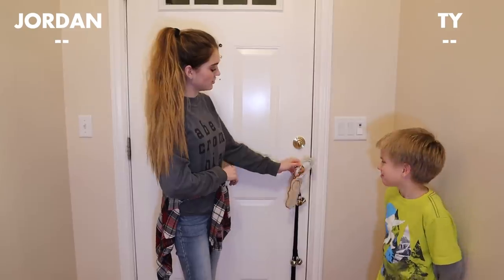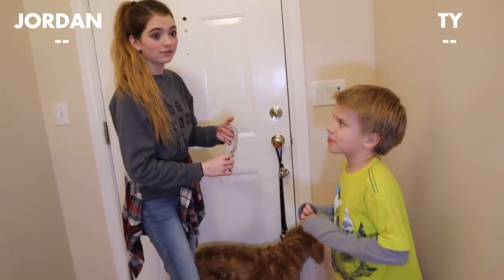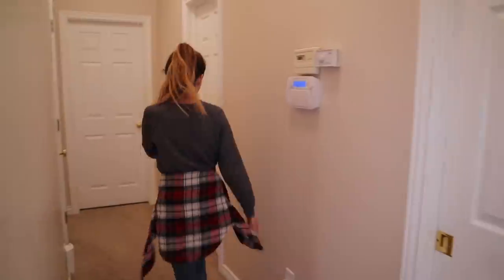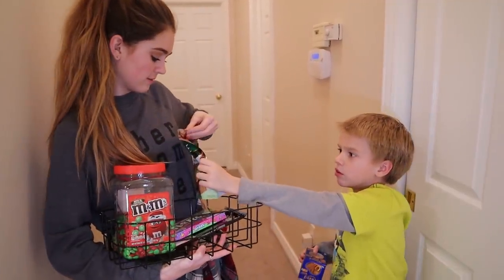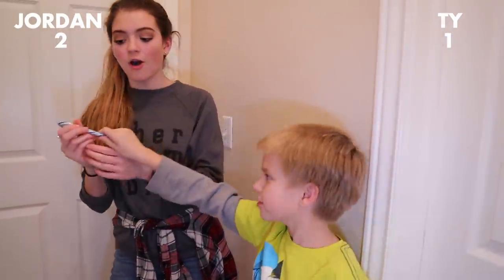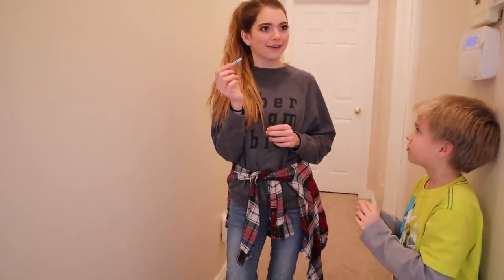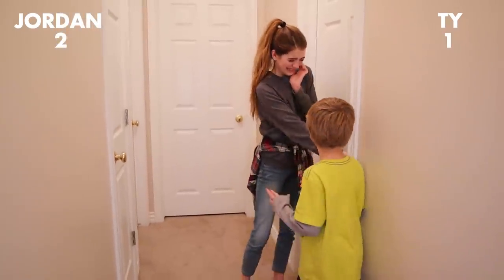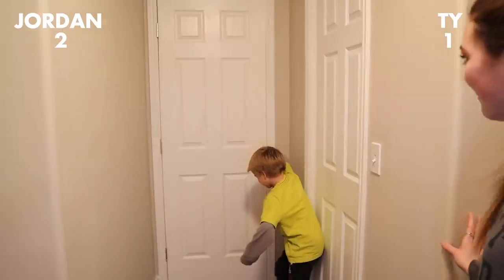Don't Choose The Wrong Door - Christmas Naughty Or Nice / JustJordan33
Don't choose the wrong door Christmas Edition. Jordan and Ty choose doors and get whatever is behind them.  Have they been naughty or nice?

Hi!  I am Jordan and welcome to JustJordan33.  I love making fun videos that will make you laugh!  I am 16 years old and a Junior in High School.

Musical.ly: justjordan33

XOXO
-Jordan